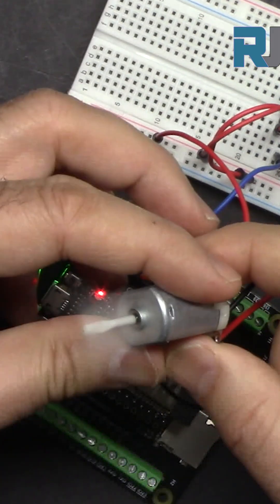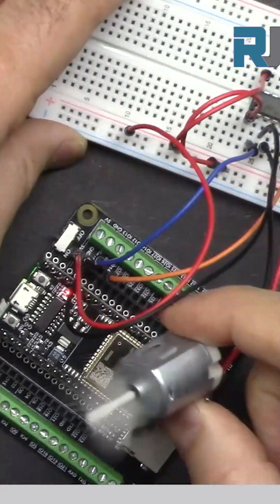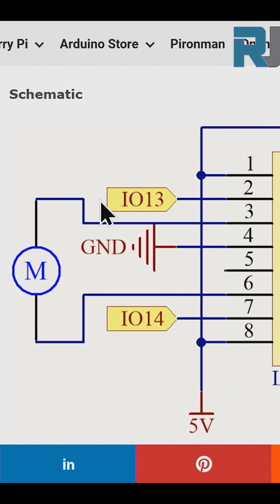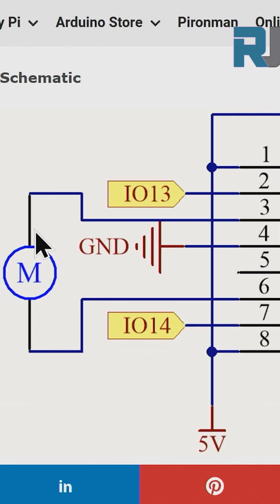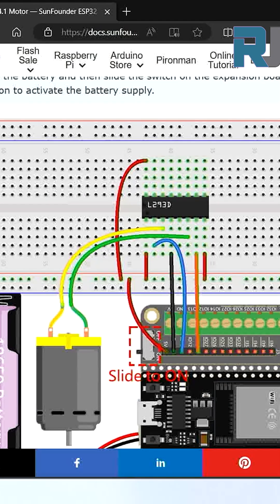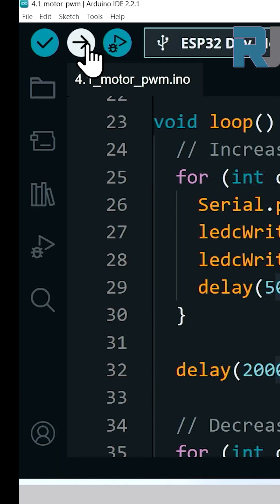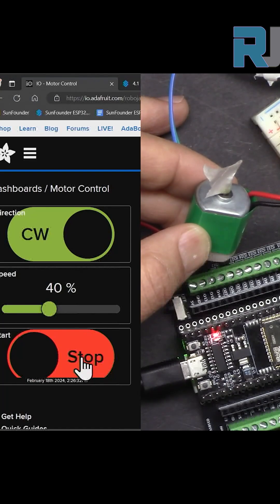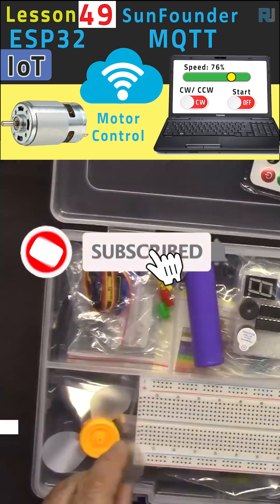DC Motor using